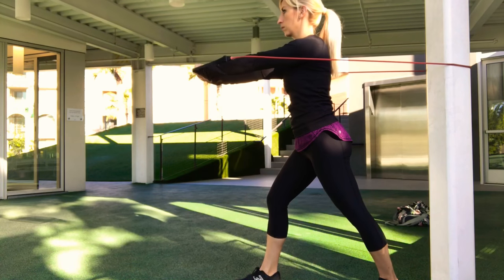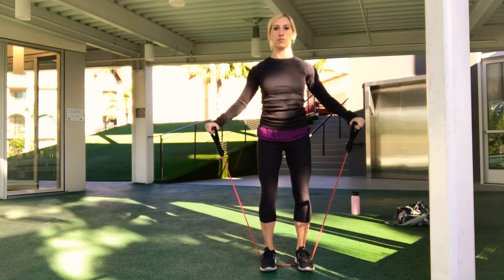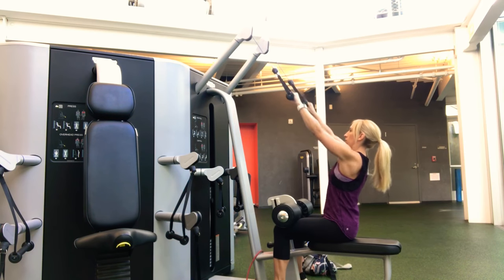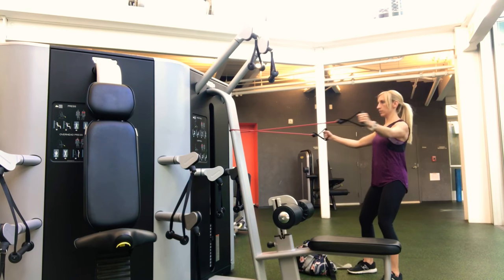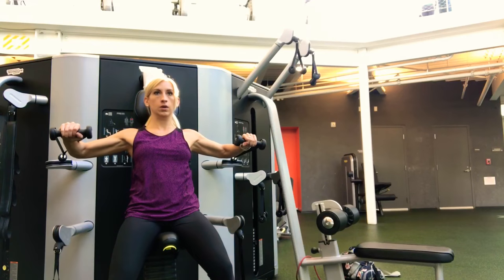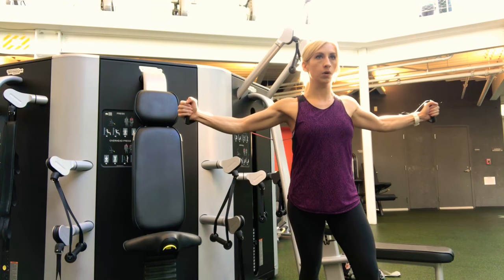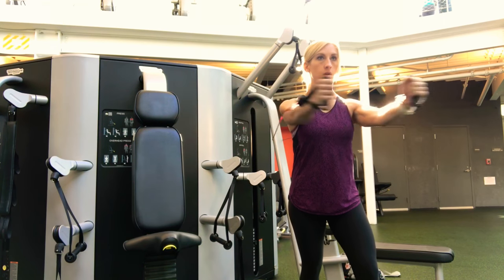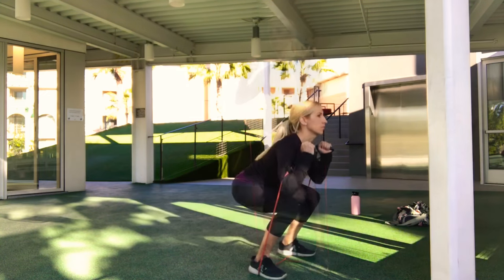Resistance Band Workouts: EASY FITNESS TIPS for a Healthier Year #26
This fitness tip video will explain why you should workout with resistance bands from time to time, or when recovering from an injury.

Resistance bands are unique because they allow you to workout from various angles and aren’t restricted by using gravity, like dumbbells. They are multi functional and easy to take with you anywhere.

They will work your muscles in new ways and are great for warm-up exercises, supersets, recovery, stretching, and giving your muscles more time under tension.

They are also great for senior fitness, physical therapy, travel and much more.